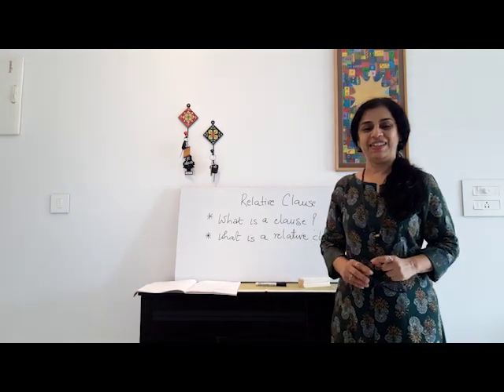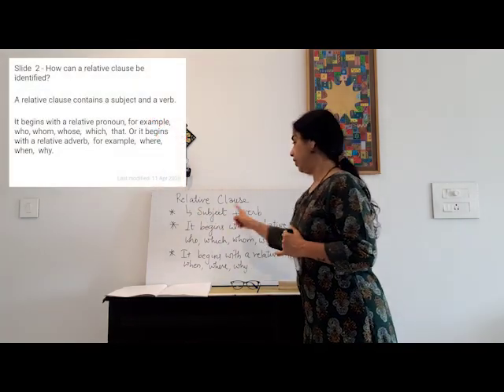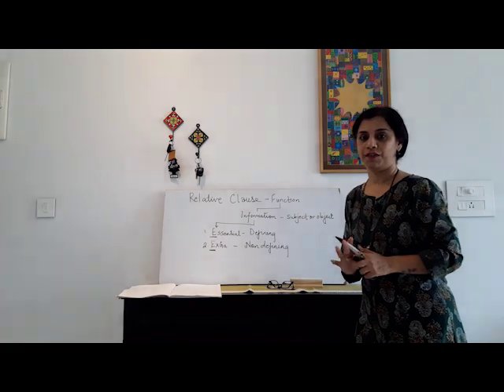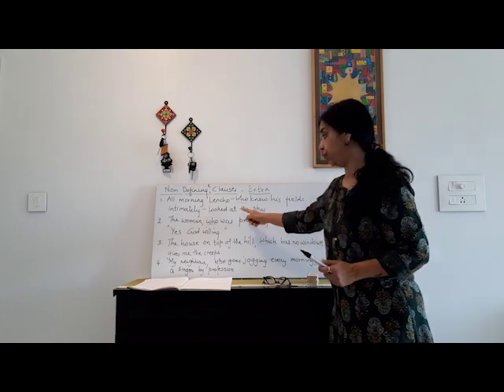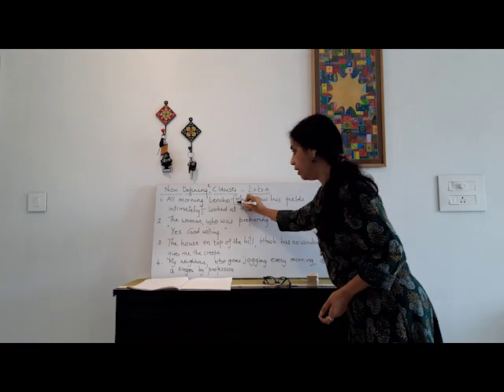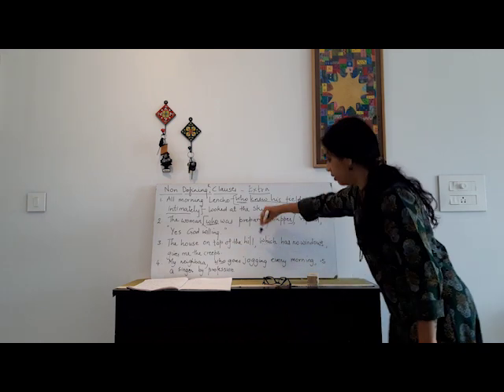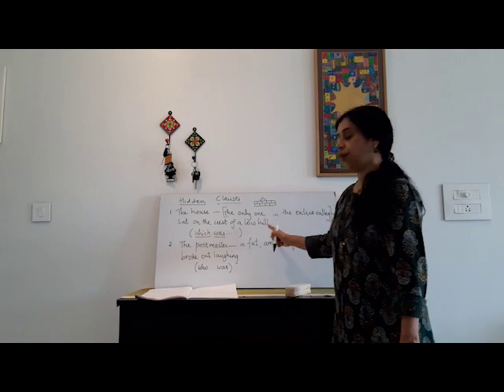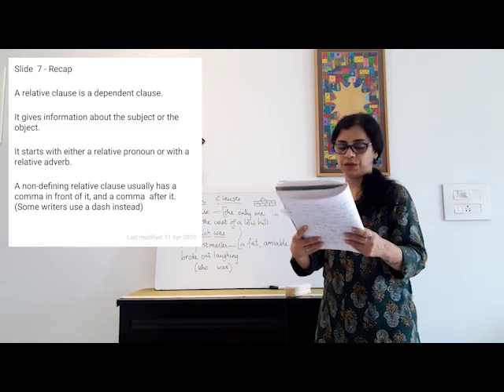Relative Clauses | Std X. English Tutorial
In my second video, I talk about the use of relative clauses in English language.

This video was compiled and edited by Rajayy Naik.